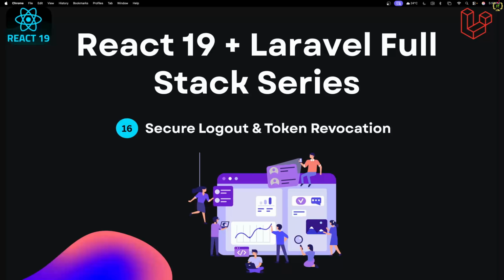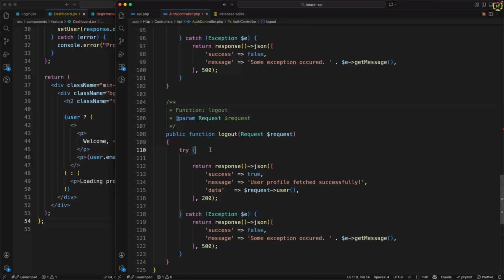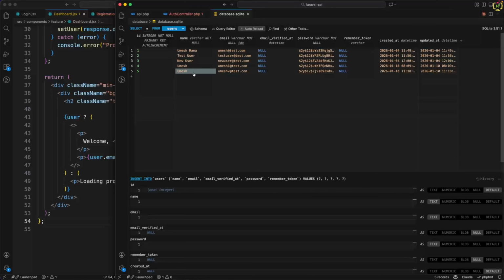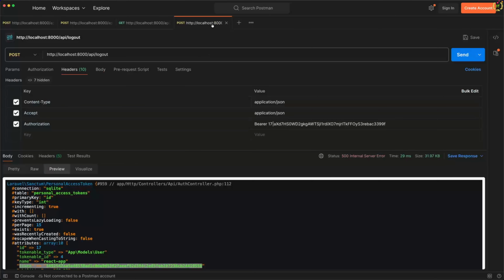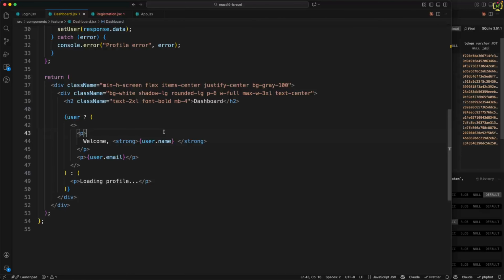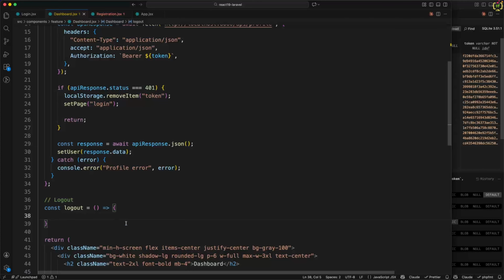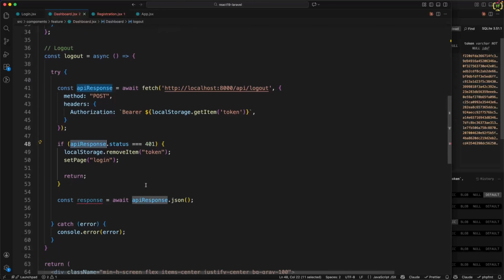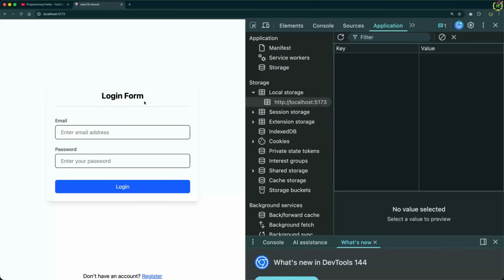React Logout Tutorial | Secure Logout with API & Token Revoke | React 19 - Ep 16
📌 In this episode of the React 19 Full Stack Masterclass, we complete the authentication flow by building a secure logout system using Laravel Sanctum and React.

In the previous episode, we protected our dashboard and handled auth redirection using tokens.
But the token was still active on the server — which is a serious security risk.

In this video, you’ll learn how to:

✅ Revoke tokens securely in Laravel Sanctum
✅ Build a real logout API
✅ Handle logout on the React frontend
✅ Remove tokens safely from localStorage
✅ Redirect users without page reload
✅ Block protected APIs after logout

This is exactly how production-grade applications handle authentication.

✅ How Sanctum logout works behind the scenes
✅ Why removing a token from localStorage is NOT enough
✅ How to securely end user sessions
✅ How to build real SPA logout logic

🚀 Next Episode

In the next video, we will add token expiration and automatic logout when the token becomes invalid.

🔗 Tech Stack
✅ React 19
✅ Laravel 12
✅ Laravel Sanctum
✅ Tailwind CSS